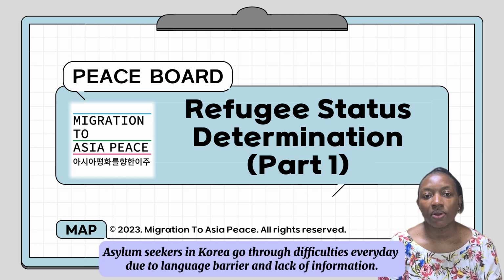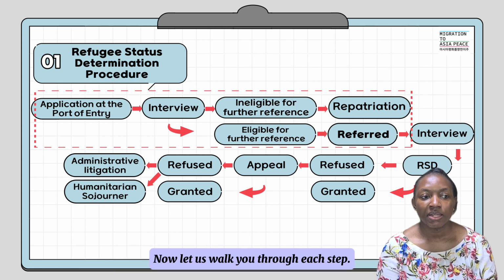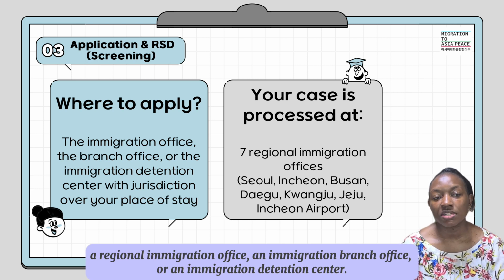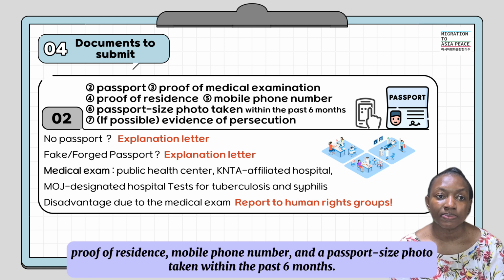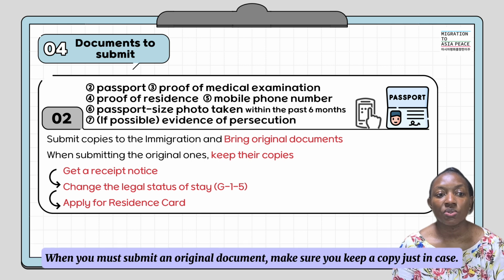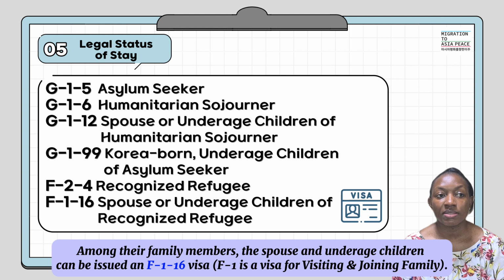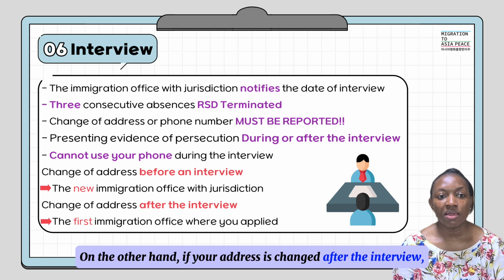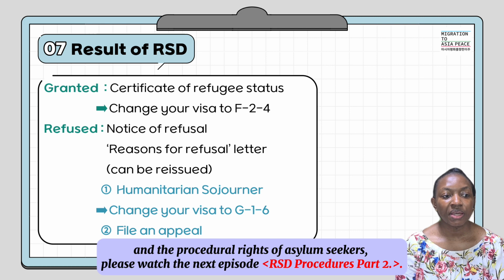[MAP - Peace Board 1] RSD Procedure part 1 (English)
Hi ! This is MAP,  Migration to Asia Peace

Asylum seekers in Korea go through difficulties every day due to language barrier and lack of information. MAP’s “Peace Board” project aims to support asylum seekers to overcome such difficulties and get on with everyday life in safety, covering ten crucial topics to know, such as application for refugee status, immigration office, health, education, and labor. This is a Free ONLINE series and its contents will be uploaded on our MAP Youtube channel from this September.

Our first Topic is the refugee status determination procedure(part 1)!

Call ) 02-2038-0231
 MON-FRI: 10:00-18:00 (Break time: 12:00-13:00)
 (We do not work on weekends and holidays)

00:00 Introduction
1:10 Refugee Status Determination procedure
2:05 Applying for Refugee Status at ports of Entry
3:40 Application and RSD
4:25 Documents to submit
8:37 Legal status of stay
9:47 Interview
11:55 Result of RSD